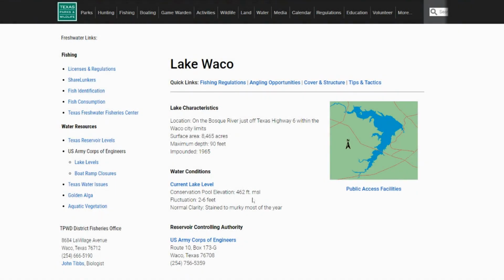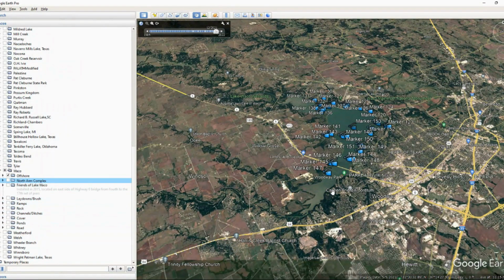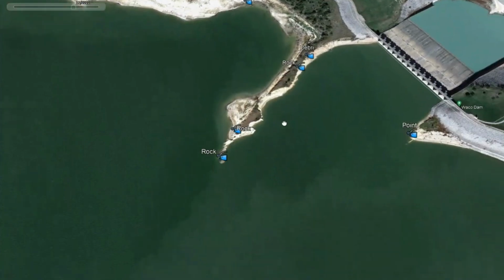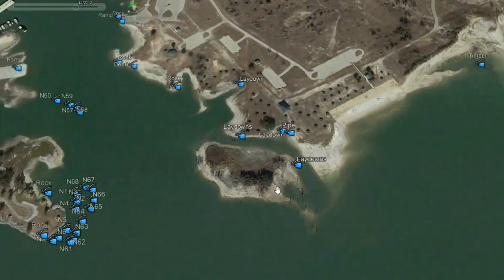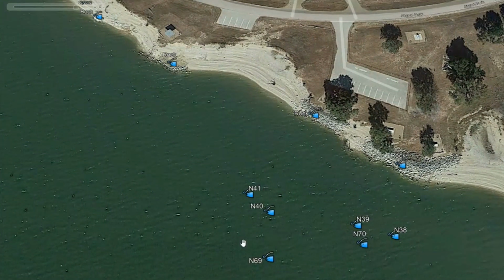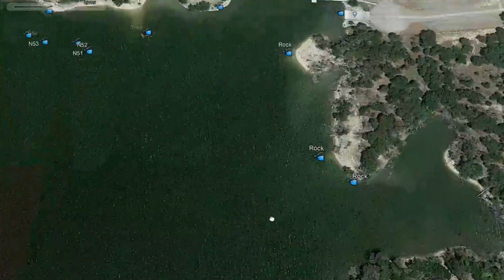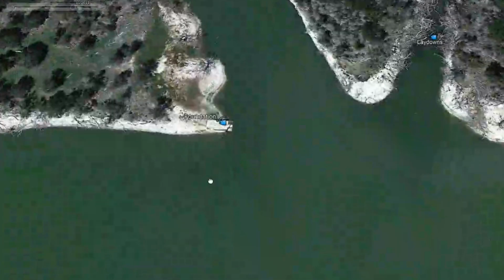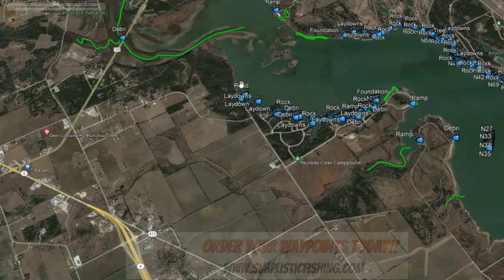Lake Waco - Full Lake Breakdown - Find the Bass Fast with this tool!!!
In this episode we are going to start our breakdown series of Lake Travis in Waco, TX.  We will uncover all the hotspots we can find using Google Earth.  Also don't forget to check out our site to get your waypoints.

Tight Lines!

Tyler